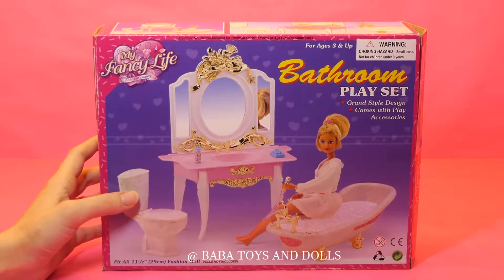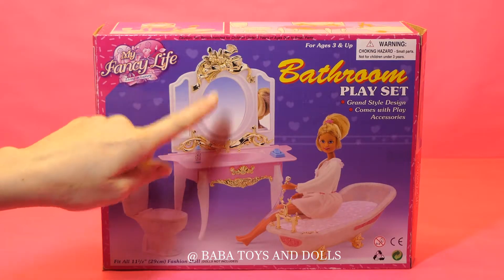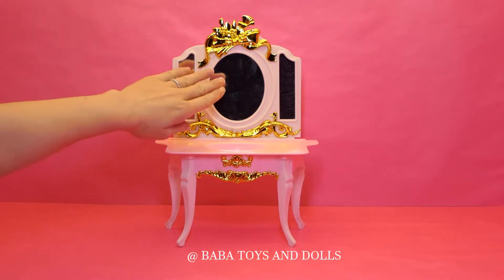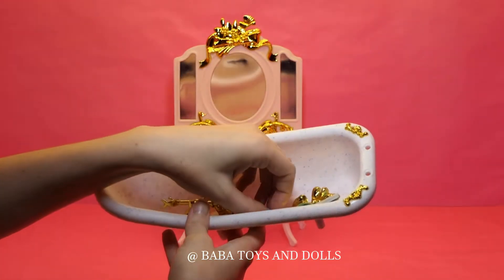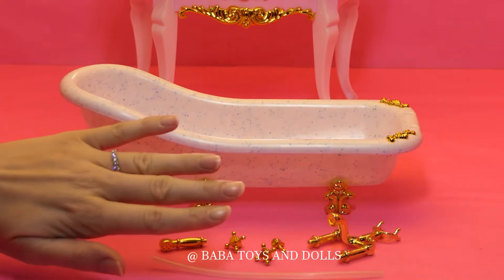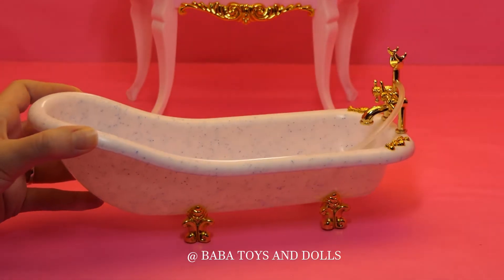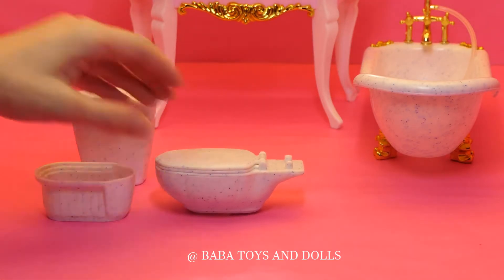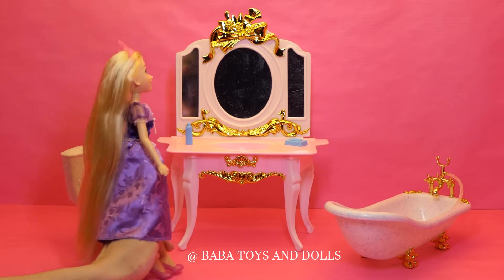Unboxing Barbie Bathroom Playset (Gloria)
Unboxing Barbie Bathroom Playset From Gloria

💟 Barbie Bathroom Playset Unboxing 💟 Lovely Pink Barbie Bathroom Unboxing 💟

Barbie Bathroom Playset Unboxing. Ken, Chelsea and Barbie testing.

New Barbie Bathroom Set from Gloria